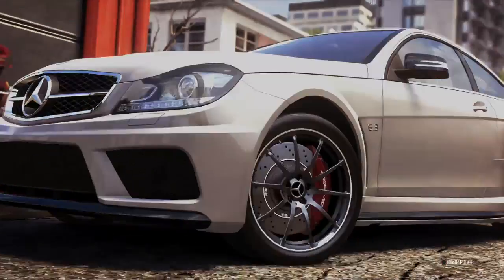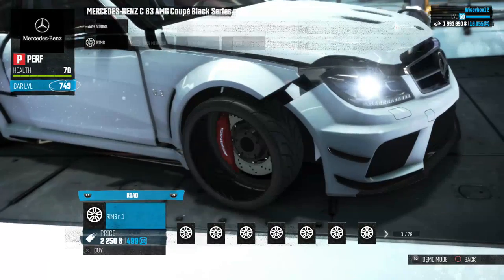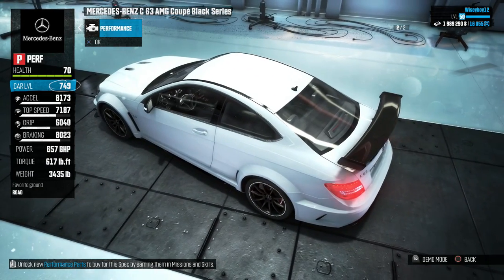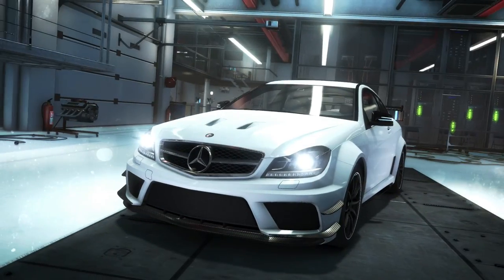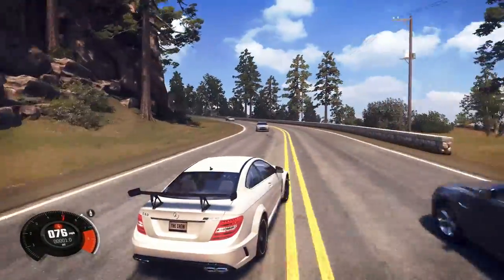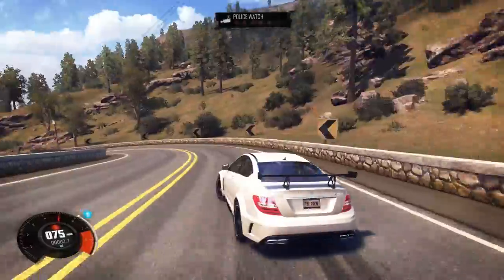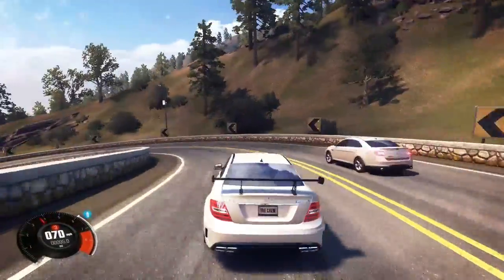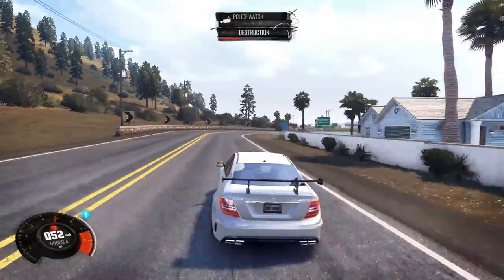Mercedes-Benz C63 AMG | DRIFTING!! | The Crew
Hey Guys, WiseDriving here!
Welcome back to The Crew and in today's video, we will be looking at the second car in the new pack for The Crew! I've been looking so forward to this and it is a good one :)

Thanks Guys! :D